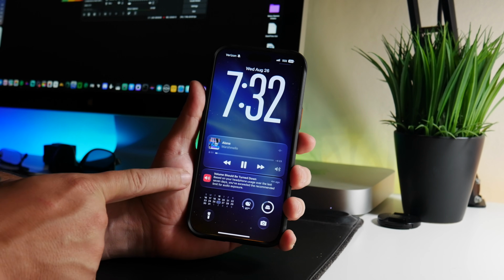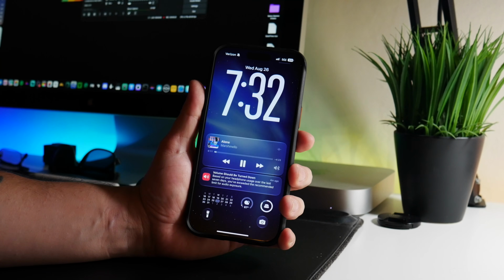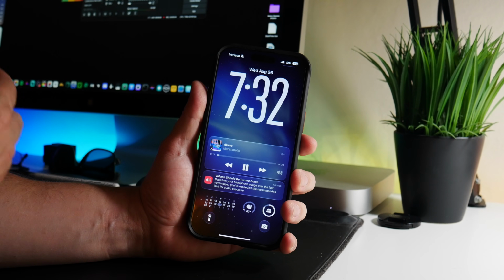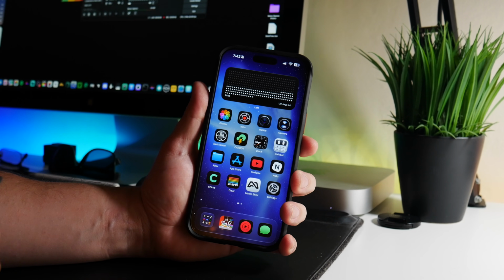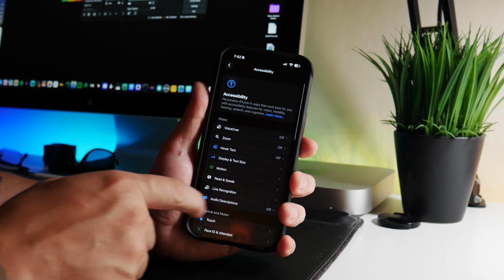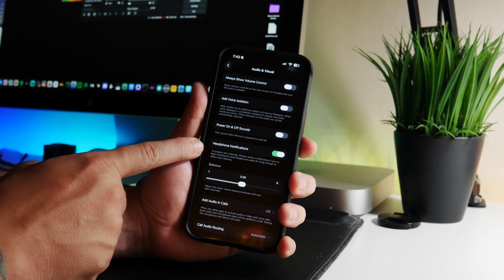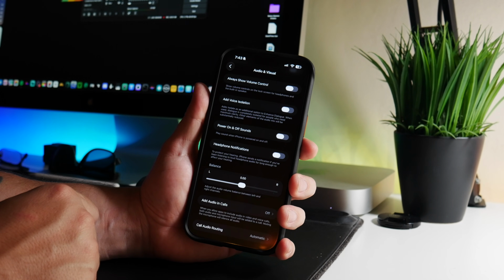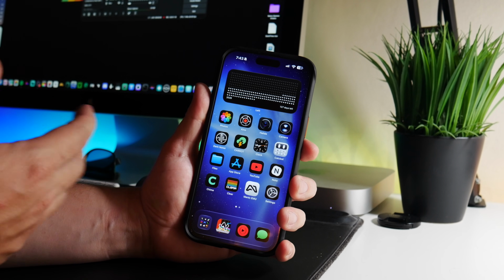How To Disable Audio Warnings - iOS 27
Forever Jailbreakable iPhone

CosmicRa1n - iPhone - Apple - Mac - Guides